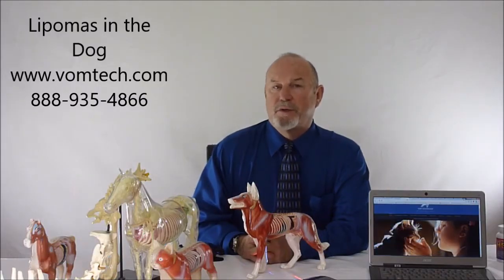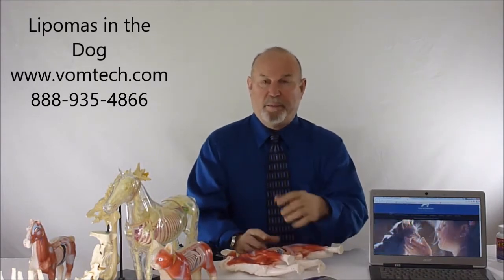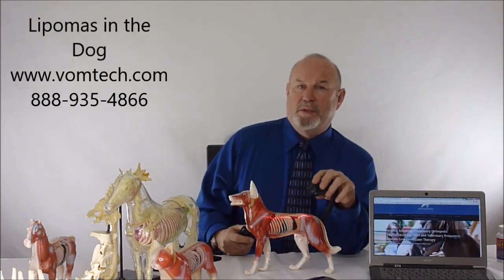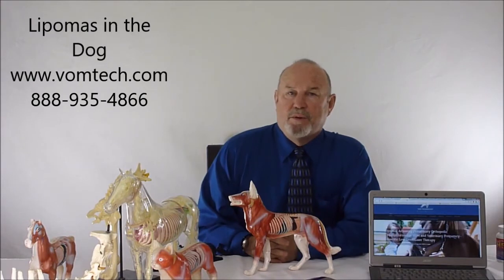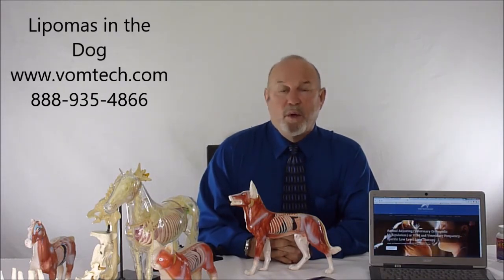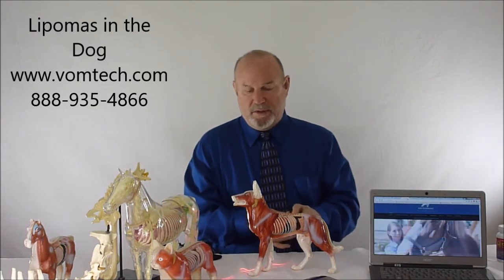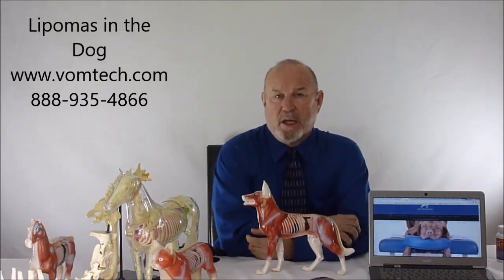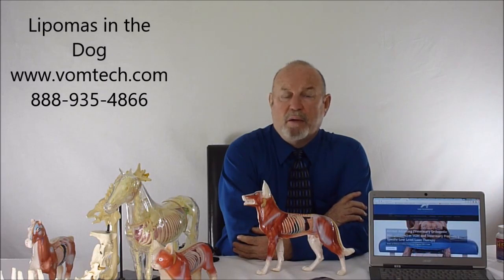Lipomas in the Dog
Lipomas in the Dog is discussed as to surgical removal vs. treatment with Frequency-Specific Low Level Laser Therapy (VL3T), please for more details